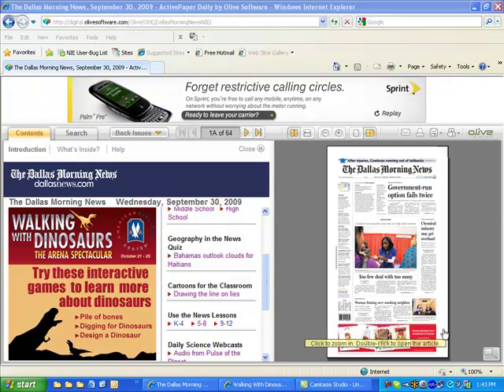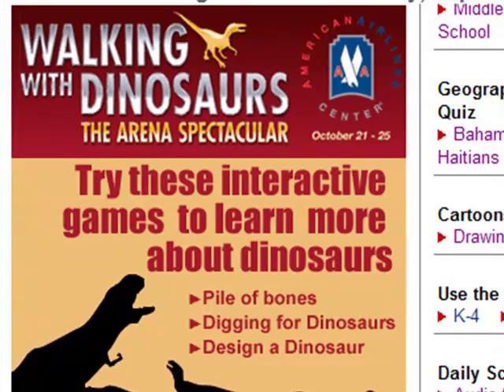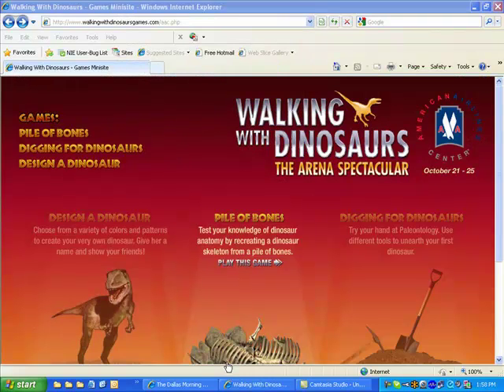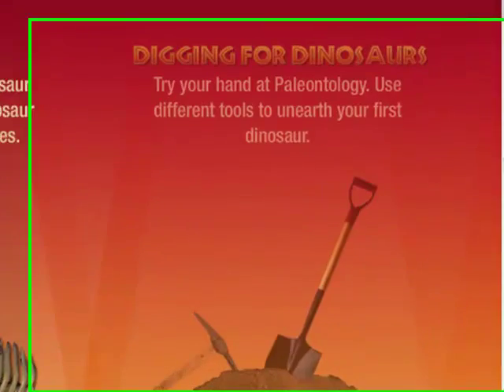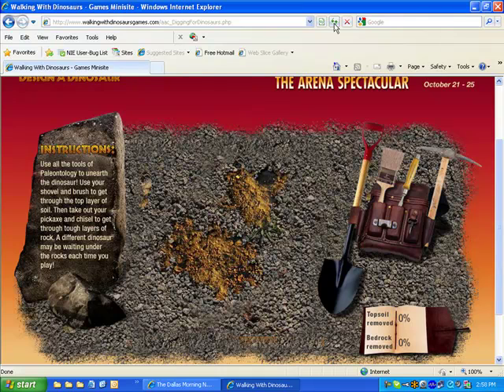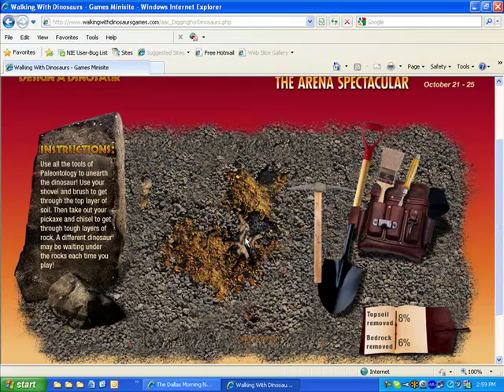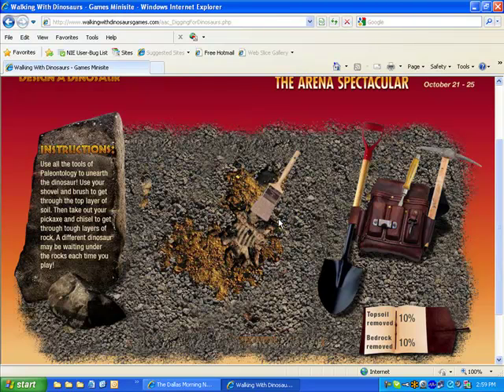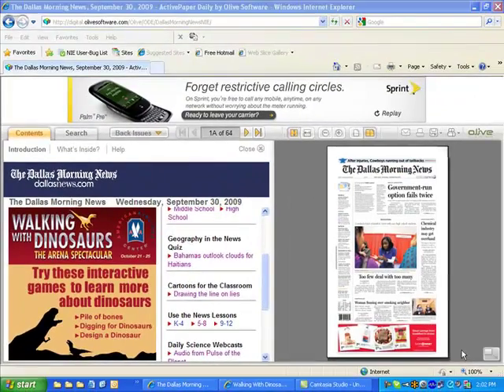Digging for Dinosaurs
When students log in the the eEdition of The Dallas Morning News at nie.dallasnews.com and click on the "Walking With Dinosaur" link, they can play "Digging for Dinosaurs," where they use tools and follow instructions and dig through different layers of dirt to uncover a dinosaur fossil.